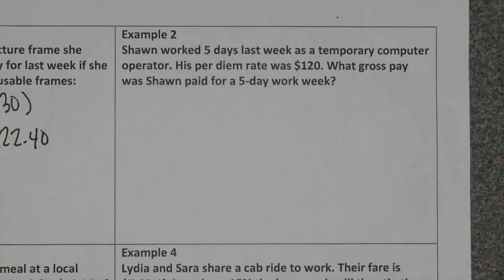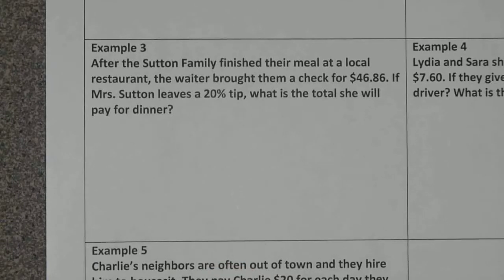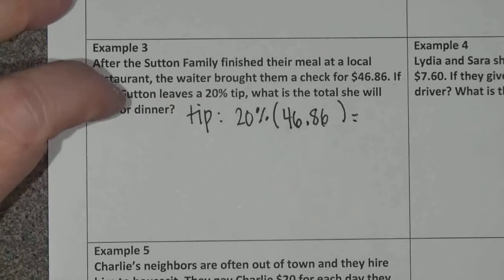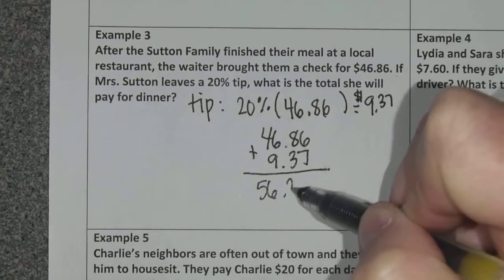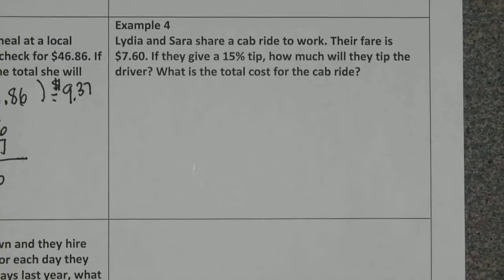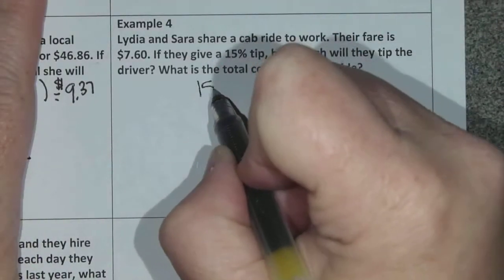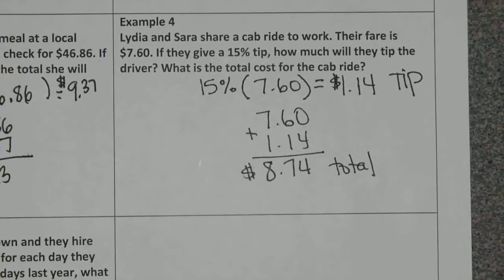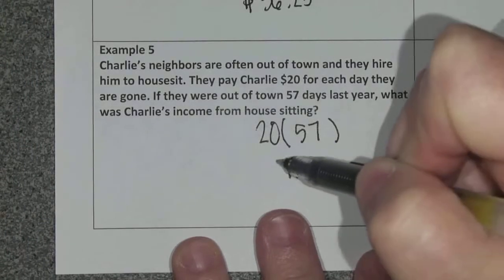1.4 math for life